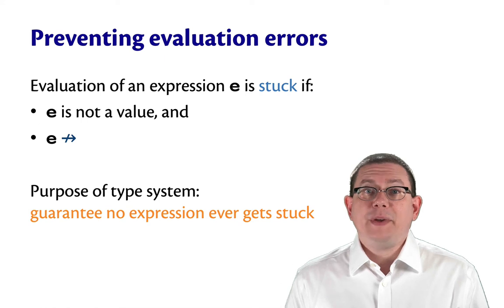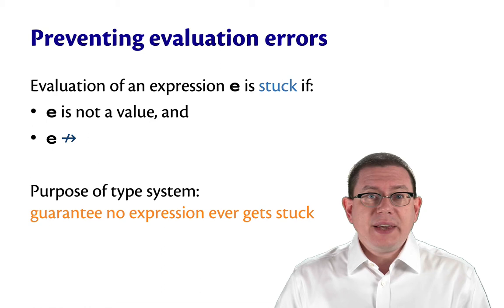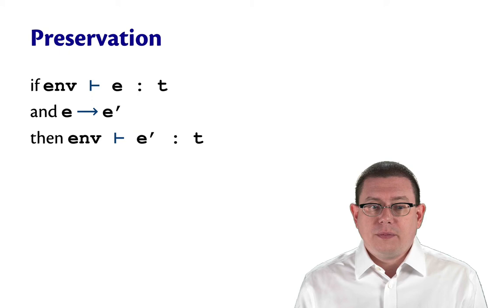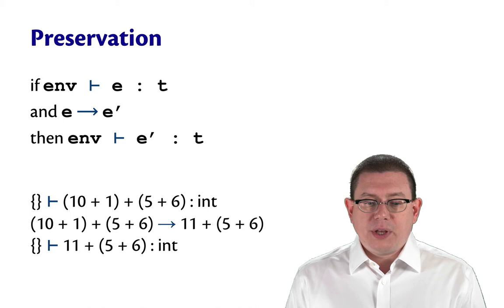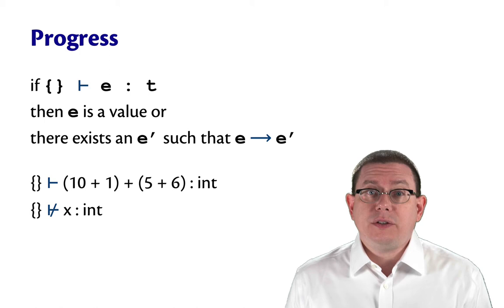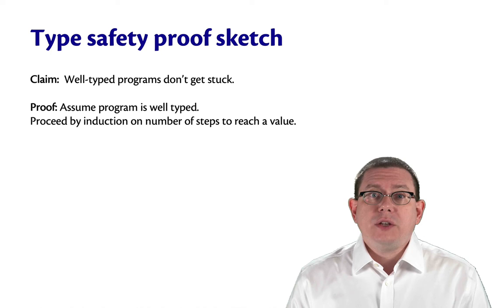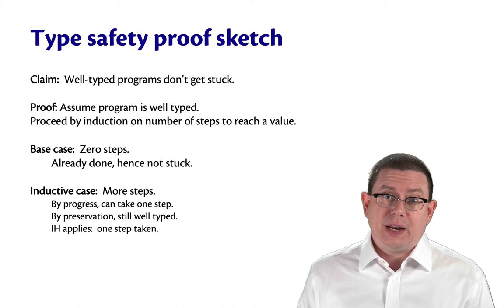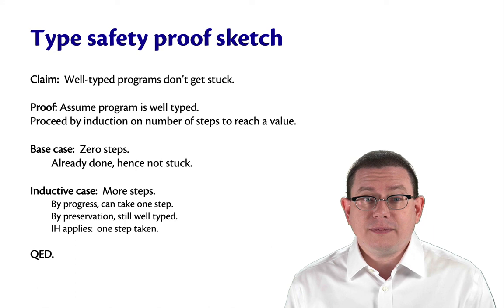Type Safety | OCaml Programming | Chapter 9 Video 36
Type safety ensures that evaluation never gets stuck.  It can be decomposed into two properties: progress and preservation.